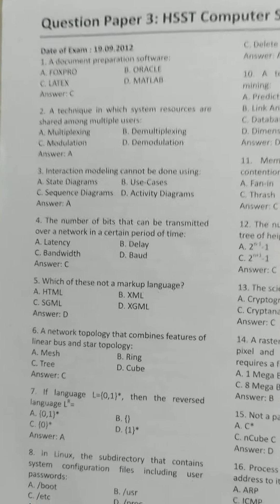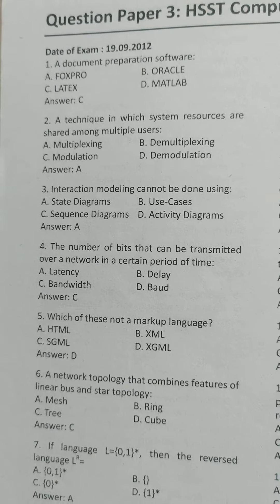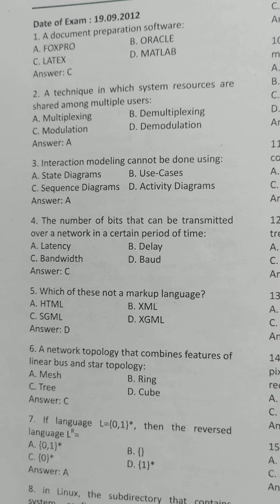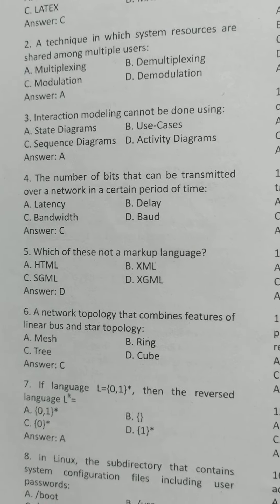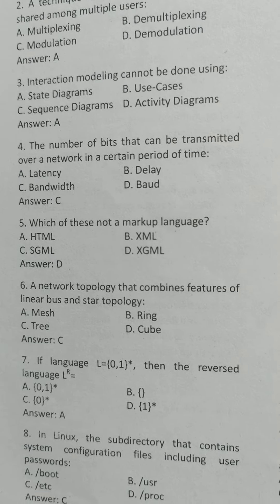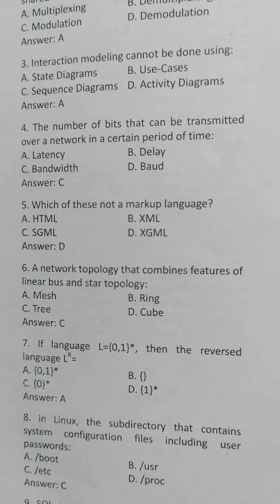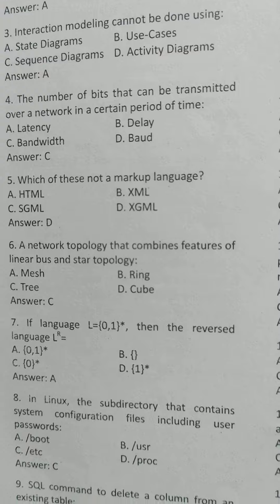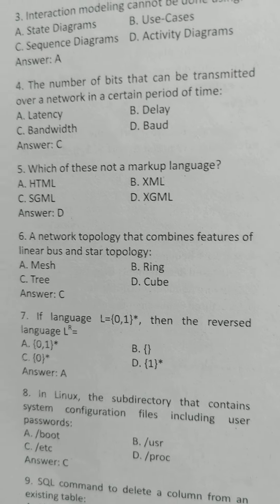HSST Computer Science KPSC PYQ#2012#Date of exam19/09/2012